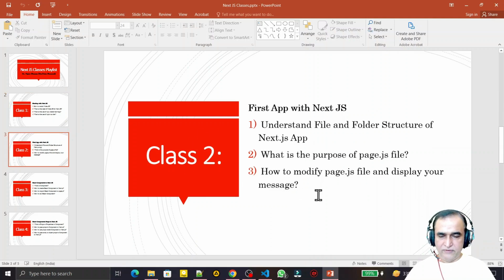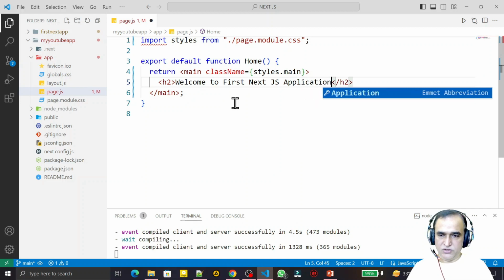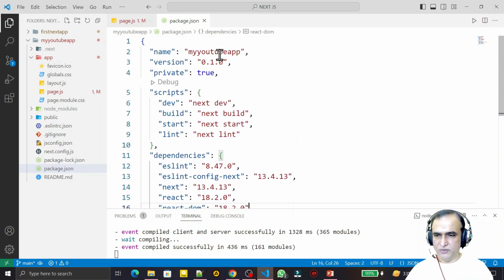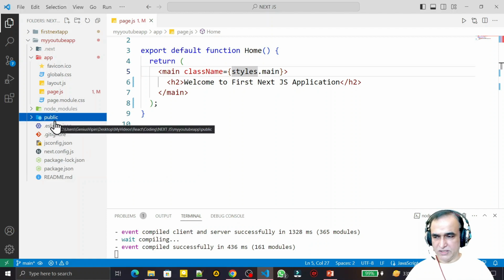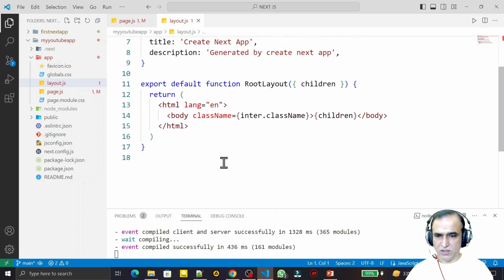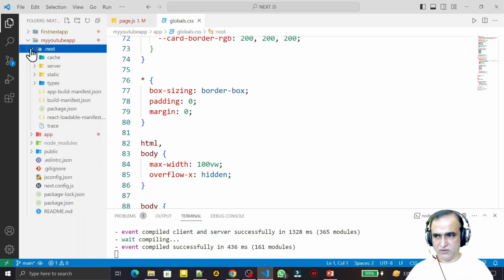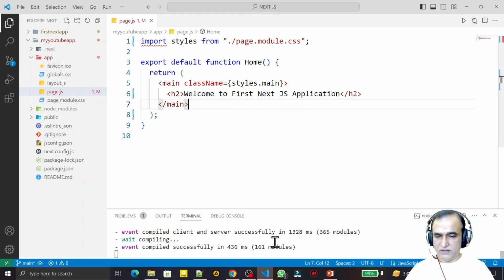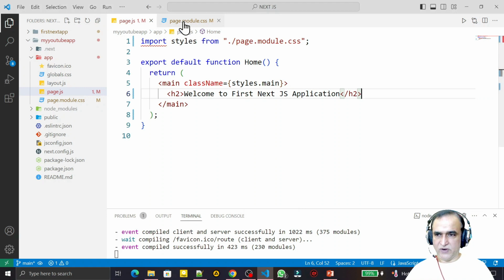Next js First App | Next JS Full Stack Course #2 | Next JS Interview Questions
First App with Next JS | Next JS Full Stack Course | Next JS Interview Questions
Next JS Interview Questions:
 1. Understand File and Folder Structure of Next.js App
 2.  What is the purpose of page.js file?
 3. How to modify page.js file and display your message?